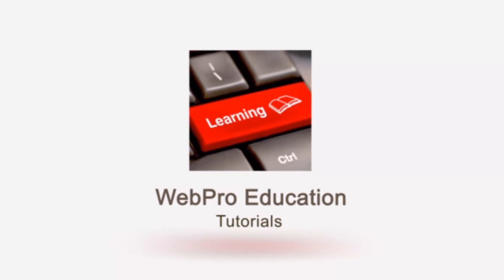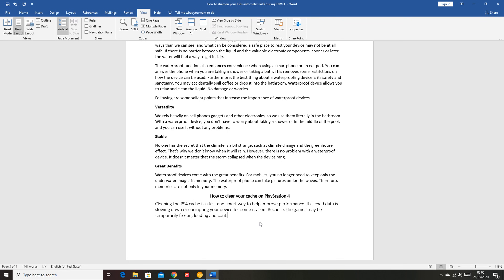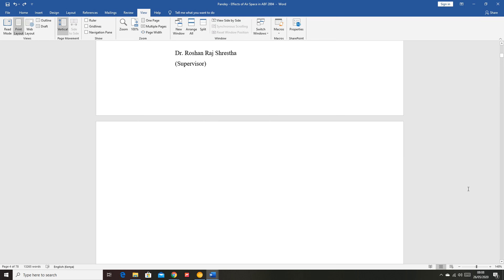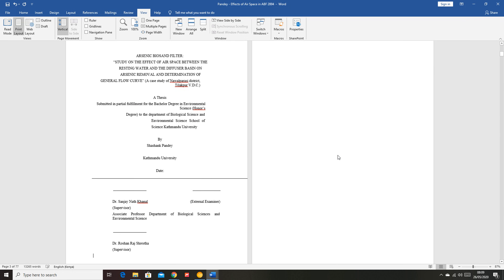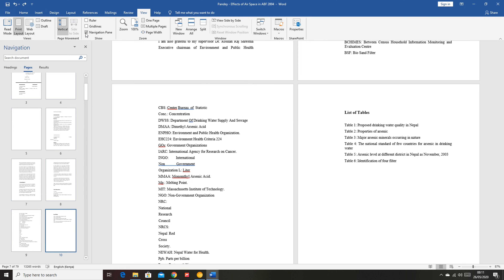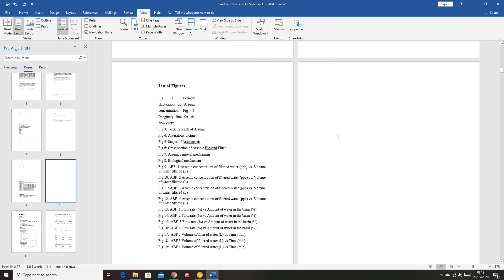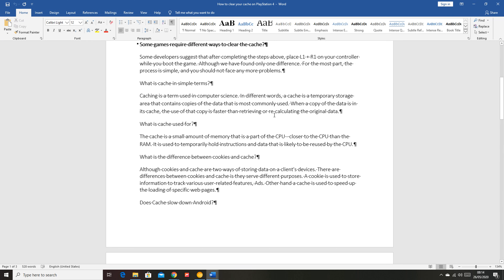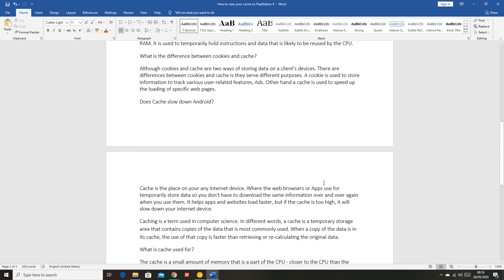How To Delete a Page In Word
Learn how to Delete a Page In Microsoft word;  sometimes the page you want to delete has words on it and sometimes it's a blank page.

Simply delete the contents of the page an the page will be automatically deleted by Microsoft Word.

How To Delete a Blank Page In Word :
Blank pages in Word can be particularly annoying;  especially when they form on the middle of your document.  The look so unprofessional.
To delete them, go ahead and try the most basic thing.  Delete the empty space in those blank pages.
Either put the cursor at the top and use ‘Delete’  or at the bottom and use ‘Backspace’   I like to use back space.
So go to the blank page,  put your mouse at the lowest part of the page, and you can start back spacing at the point where your cursor starts to blink…..

Sometimes the blank pages are caused by page breaks which you can’t see. So when you Delete a page you thought was blank, it changes the whole layout and the document looks weird.

You need to click on Home Then click on the Paragraphs icon to see where each paragraph is on your document…..then you’ll also be able to see page breaks.

To remove a page break,  select it and tap and back space.